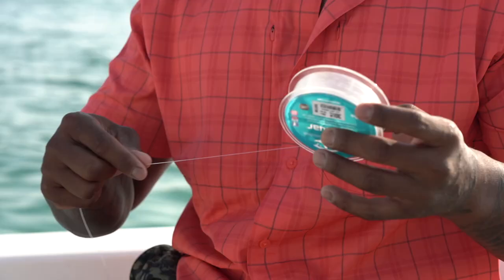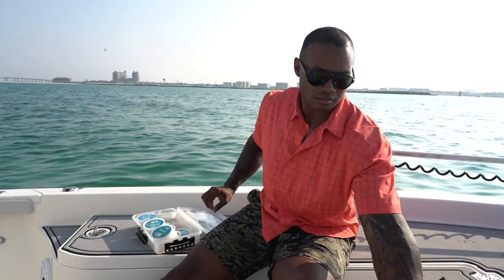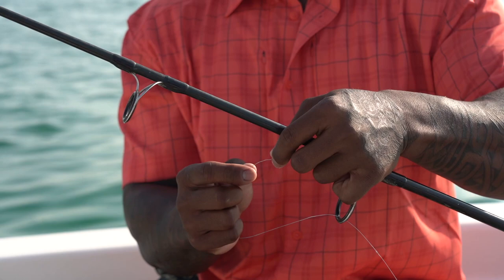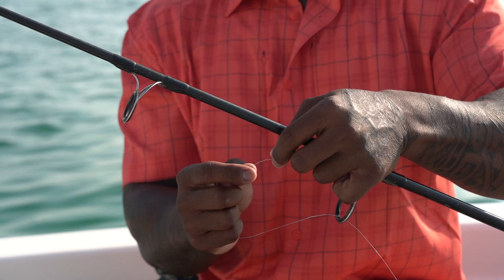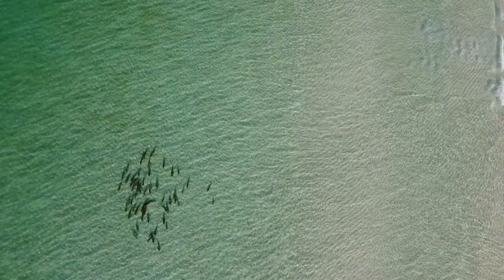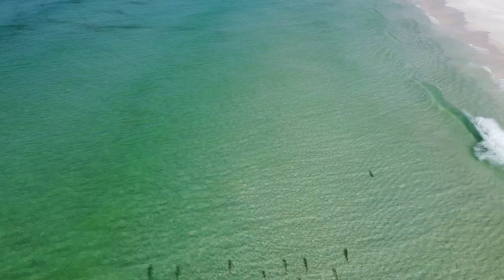Boost Your Redfish Catch Rates At Destin Beach With This Proven Tip!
Struggling to catch redfish? Do you want to learn how to catch redfish and however you don't know where to start.

This tips will help you do that and more!  one of the most productive ways to find and catch redfish all in this redfish tactics episode. it is really dope to sight fish Floridas most sought after fish. this redfish. using live baits, lures , pick your poison, but pitching either one making the perfect presentation and watching them eat is the dopest!

However in order to accomplish this you will need the proper tools and trick for a successful redfish outing.

In this redfish tactics episode, you're going to learn that and more!

Have any questions about catching redfish on the beach or  in the shallows?

Is been on my mind of late to finishing my fight career the way I want. I have an opportunity in this episode to coach one of my homies for his fight in Panama City beach. where I actually started my fighting career.

if I was to hope back in the cage would that be something you would be interested in and would you support me?